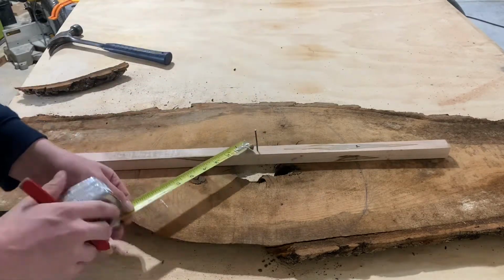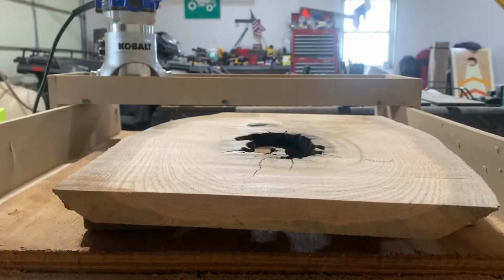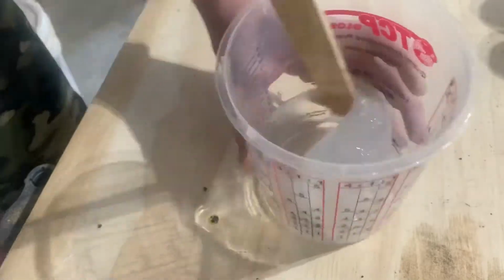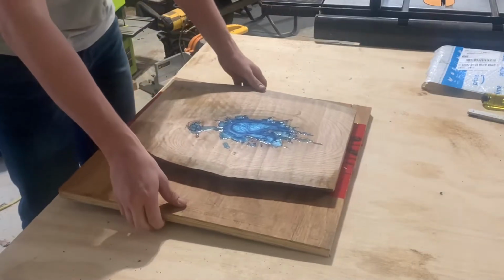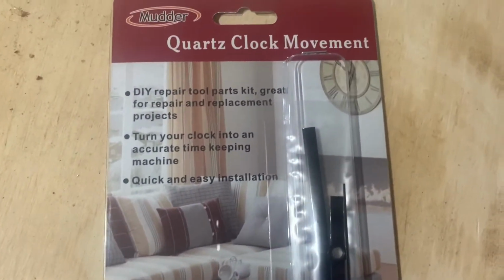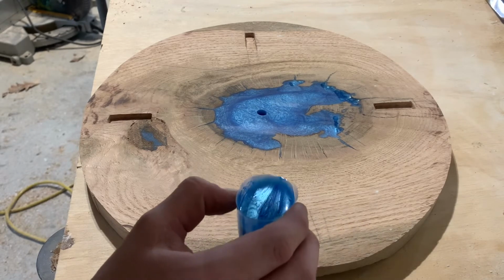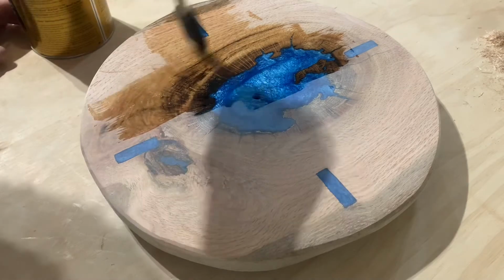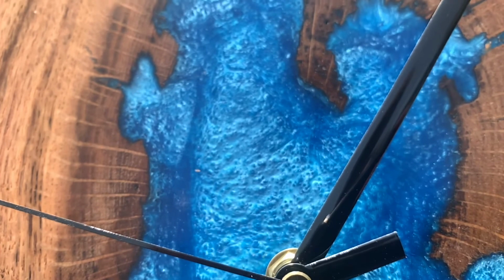DIY epoxy clock | How to Woodworking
Hello everyone!

In this video I will show you how I turned an old scrap piece of lumber in to a one of kind piece of art. I will be using various tools and techniques in the video to walk you through the process.